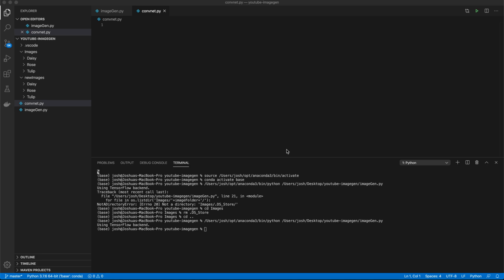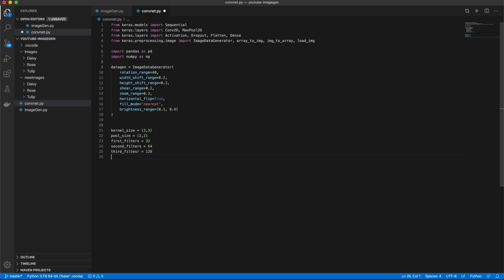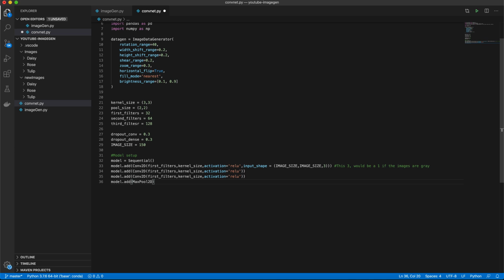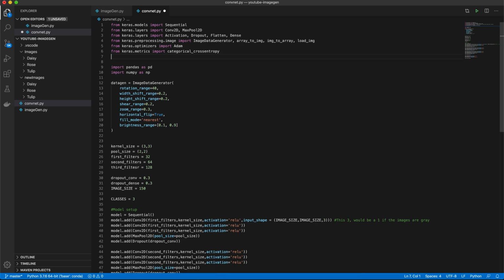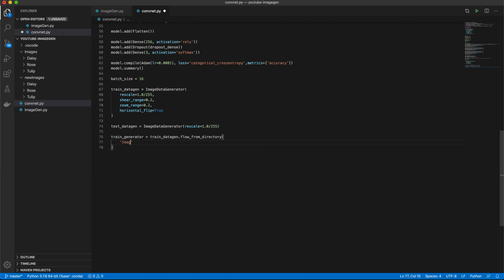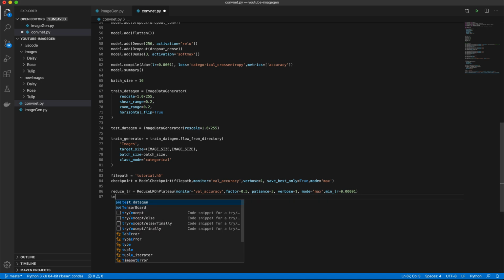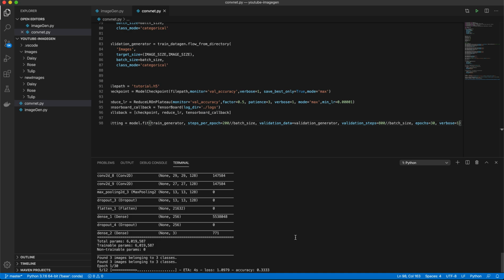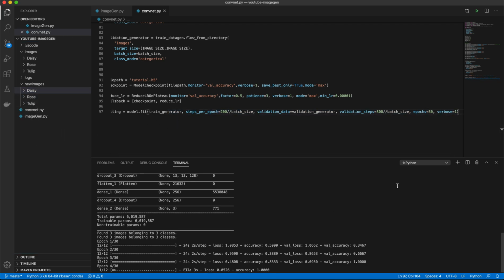Convolutional Neural Networks (CNN) for Image Classification with a limited/small dataset - Python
Convolutional Neural Networks for Image Classification with a limited dataset